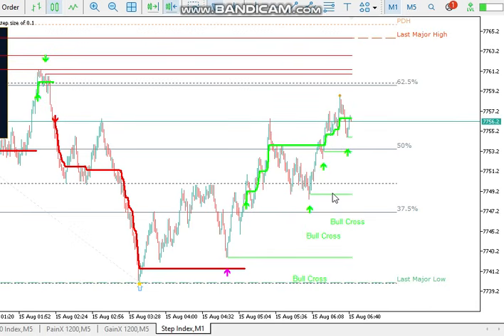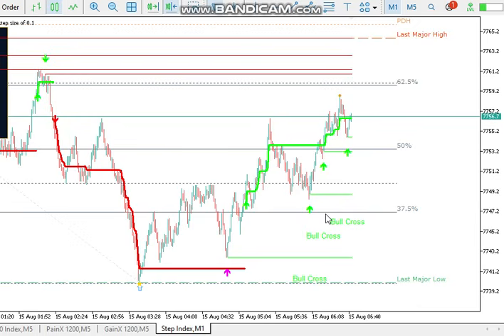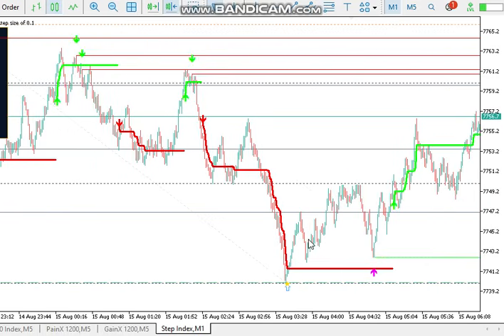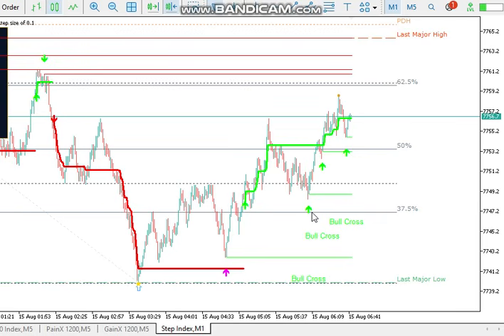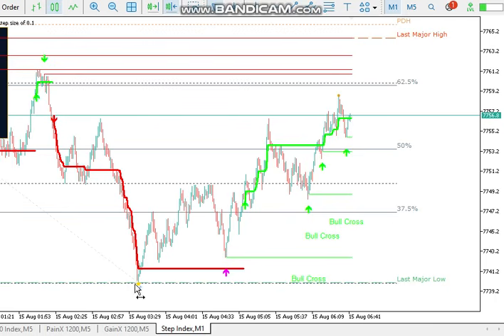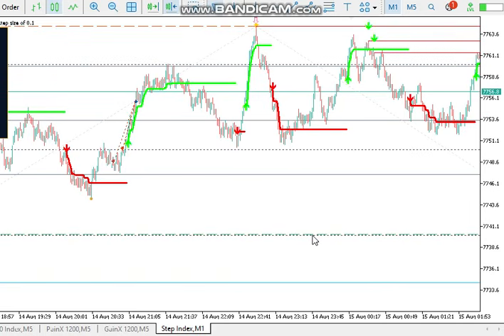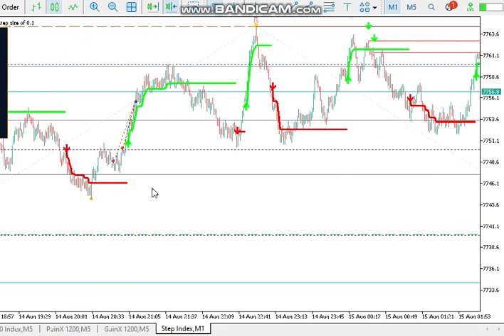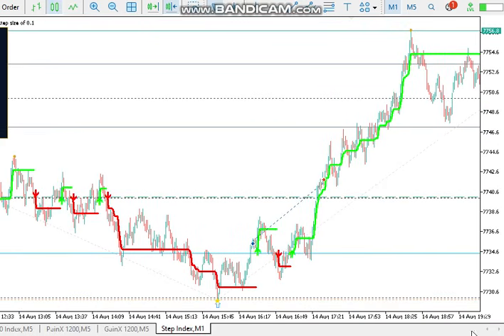Best Indicator Strategy - For all Beginner and Pro